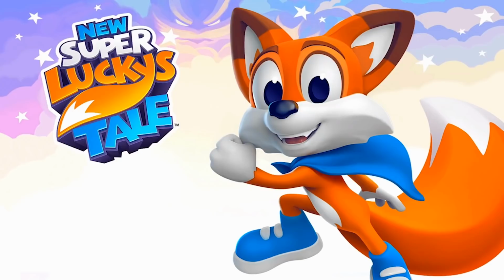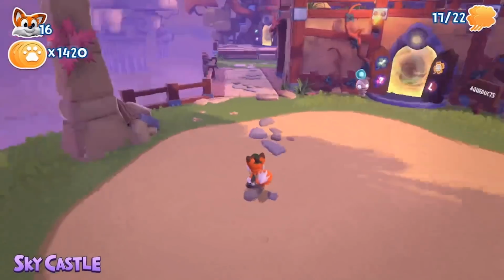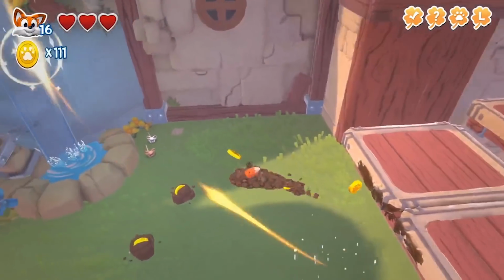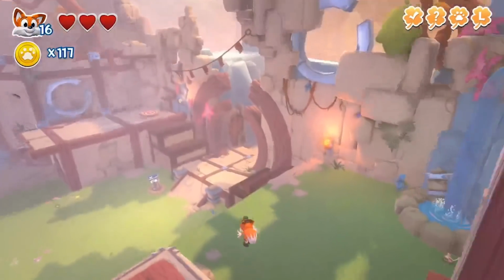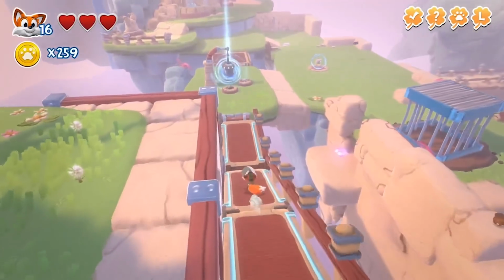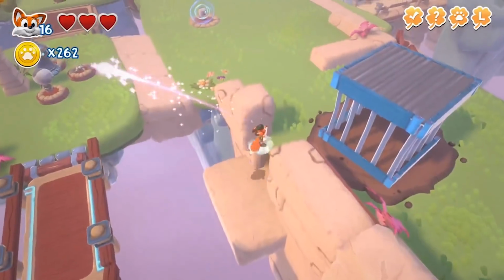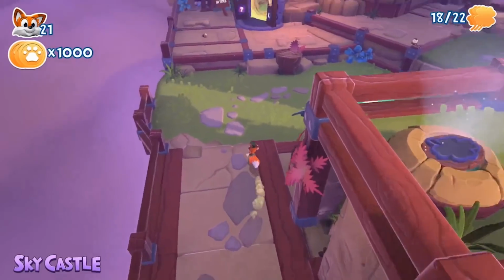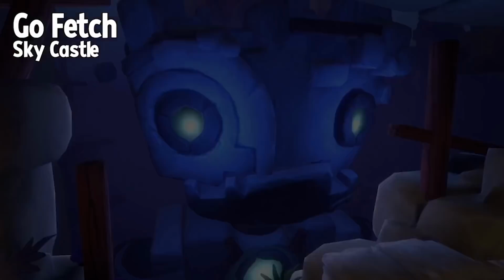New Super Lucky's Tale Review PS4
New Super Lucky's Tale for the PS4 awesome platform adventure fun for all the family 7/10